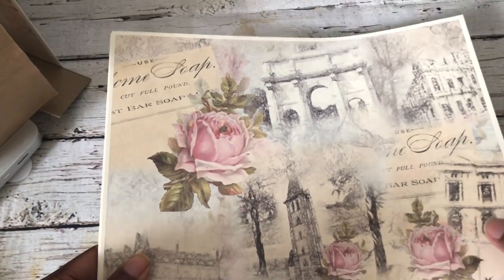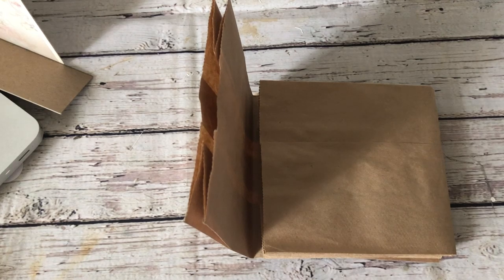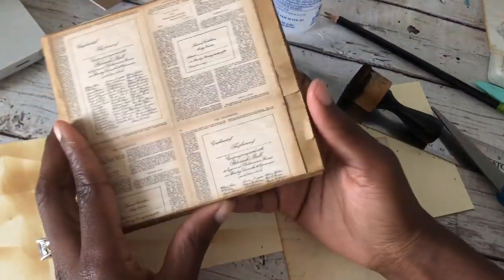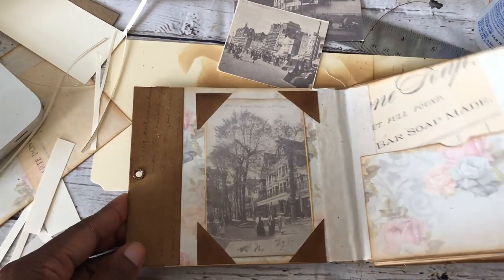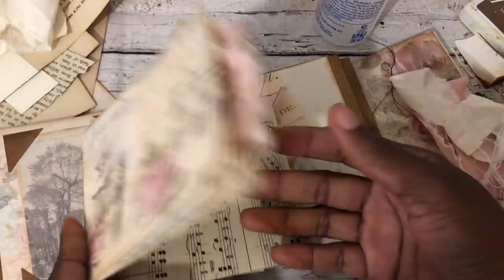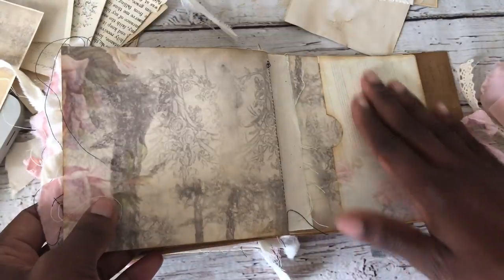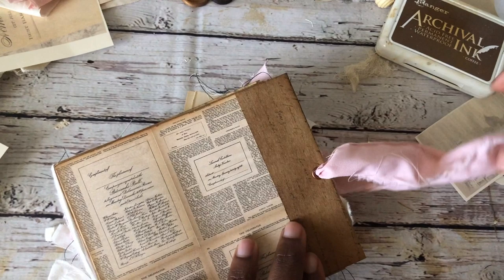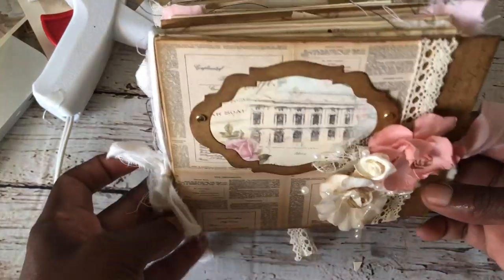Let's Make A Dos a Dos Paper Bag Journal -Shabbydabbydoodah Design Team Project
Hey Everyone! This quick and easy tutorial on how to make a Dos a Dos paper bag journal, I hope you find it as fun as I did. The papers are listed below. Be Blessed!

Papers are by:
Nostalgia - Enormous 27 page Junk Journal Printable Kit

I do make custom journals so if you ever see anything that you like on my channel just give me a holler on one of the platforms listed below. Thanks again!